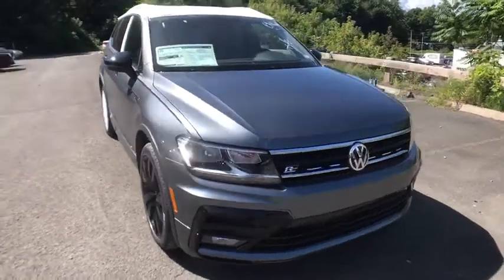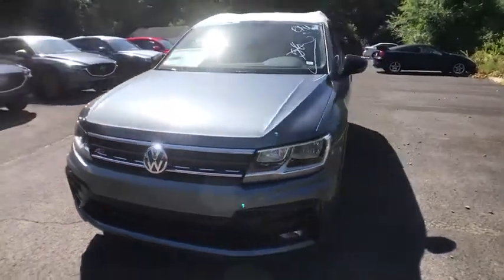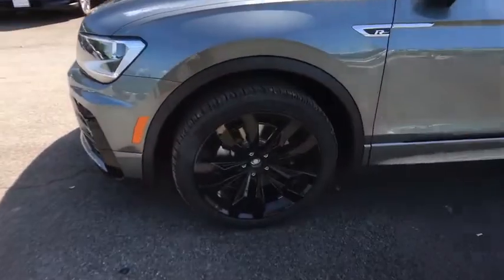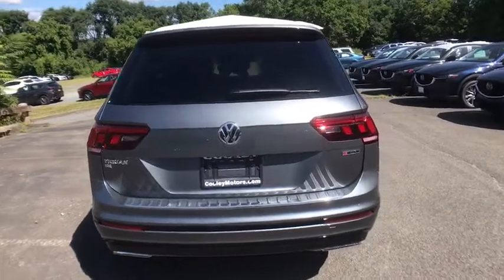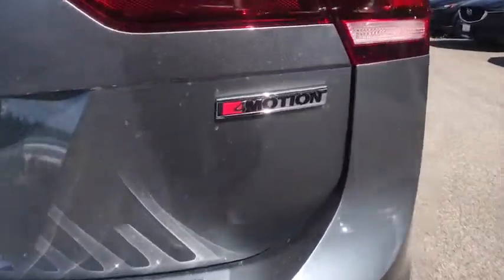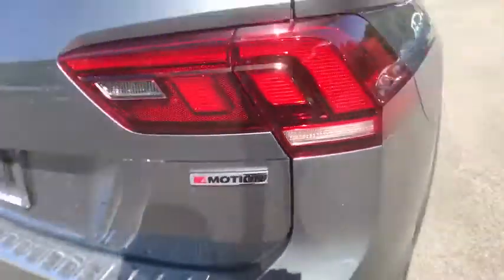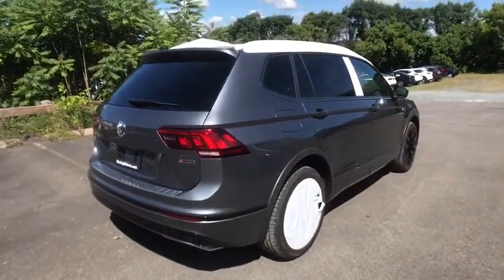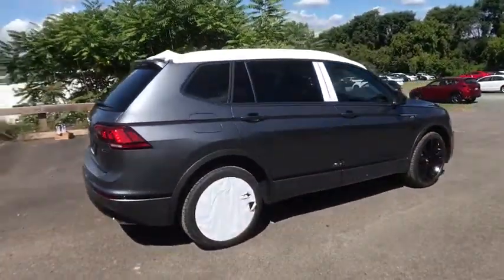2020 Volkswagen Tiguan Troy, Albany, Schenectady, Clifton Park, Latham, NY V24412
Platinum Gray Metallic New 2020 Volkswagen Tiguan available in Troy, New York at Cooley VW Mazda. Servicing the Albany, Schenectady, Clifton Park, Latham, NY area.
2020 Volkswagen Tiguan 2.0T SE R-Line Black - Stock#: V24412 - VIN#: 3VV2B7AX4LM156441

Platinum Gray Metallic 2020 Volkswagen Tiguan 2.0T SE R-Line Black 4Motion AWD 8-Speed Automatic with Tiptronic 2.0L TSI DOHC AWD.brbrCOMPLIMENTARY INSPECTIONS FOR LIFE! 1ST OIL CHANGE FREE! Recent Arrival! 20/27 City/Highway MPGbrbrbrCooley Motors has been proudly servicing and selling New and PreOwned Volkswagen vehicles to Rennselaer, Troy, Albany, Colonie, Schenectady, Hudson, Kingston, Saratoga, the Berkshires, and Bennington for 50 years.